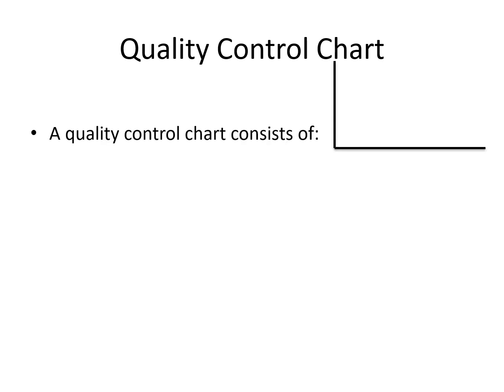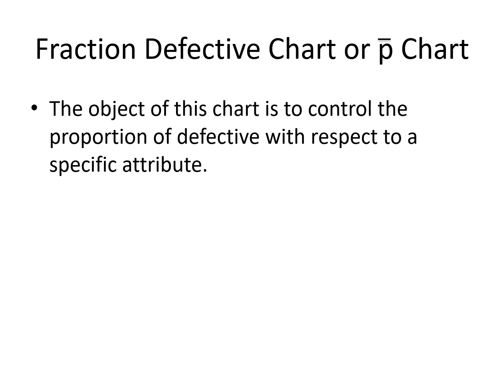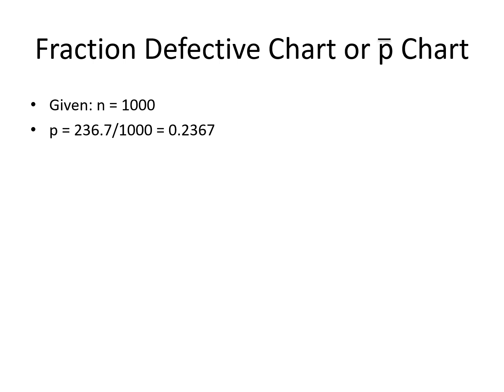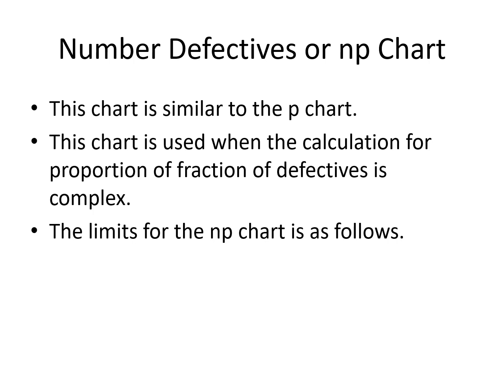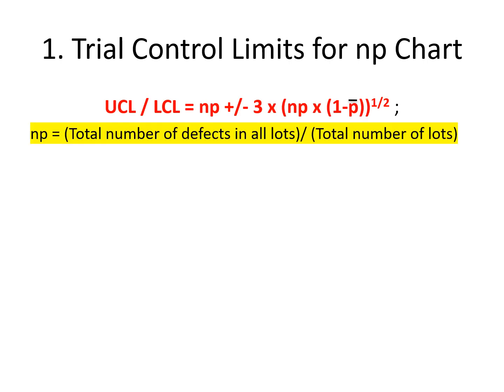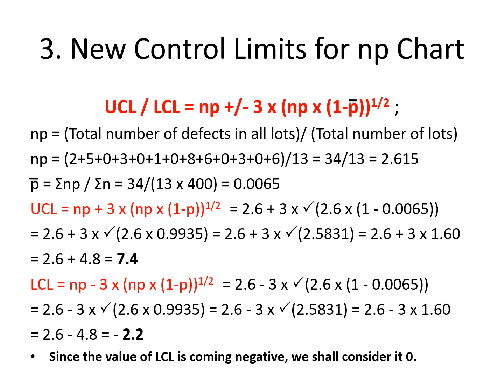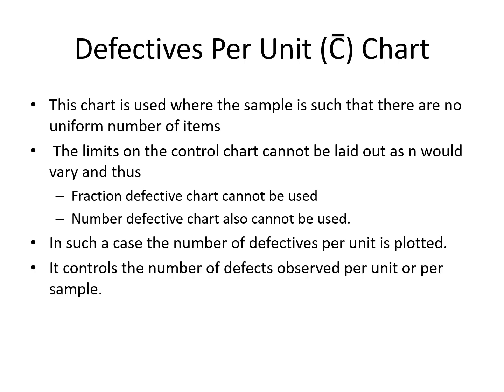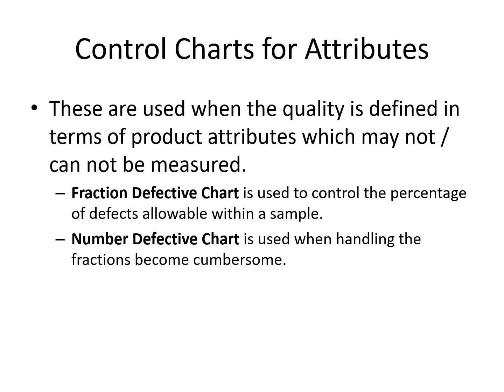Quality Control Charts for Attributes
maintainence of quality and qualitycontrol are one of the key challenges not only for Quality management but also in almost of production and service deliverance . This video tries to explain the nuances of qualitymanagement and the concept of statistical quality control through quality control charts namely the fraction defective chart, number defective chart and the Defective per units chart to maintain the quality outputs . This video in particular explains the method and procedures for maintaining quality control check for quality parameters which cannot be measured or quantified in dimensions.
The video is suitable for students , teachers , and practitioner of mba , bba pgdm , btech , engineering , among others interested in quality control.